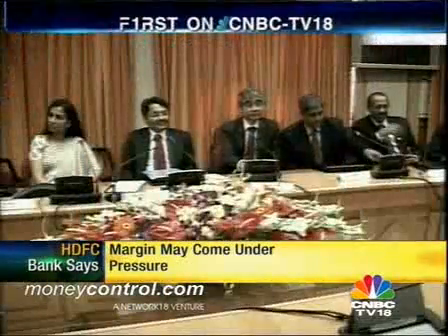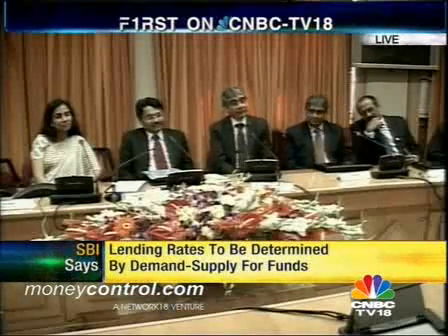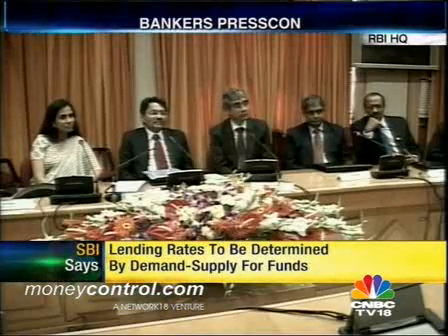Your home loan rates may not go up just yet 1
Earlier today, the Reserve Bank raised policy rates by 25 bps in an attempt to rein in inflation. This is the third time that the central bank has raised rates this year. Now, with the cash reserve ratio being raised by 1% in one quarter, everyone wants to know if bank's lending rates will rise?